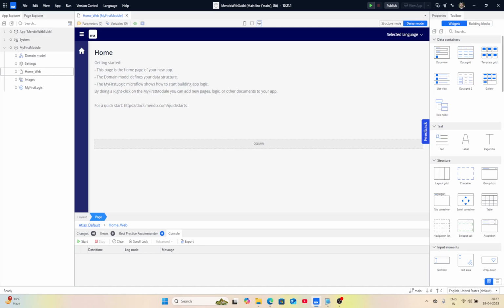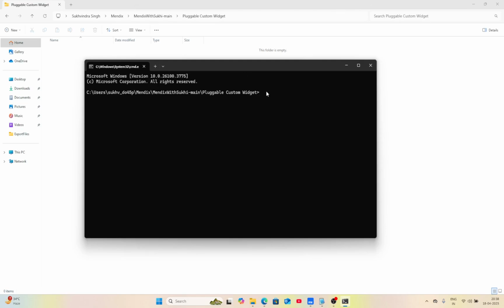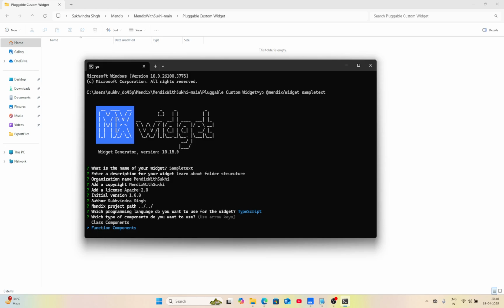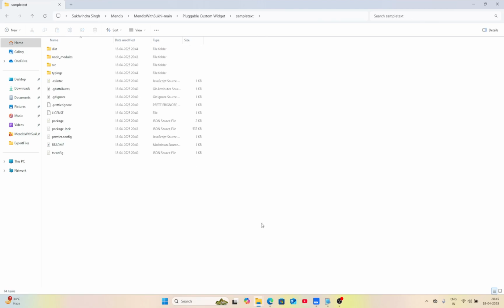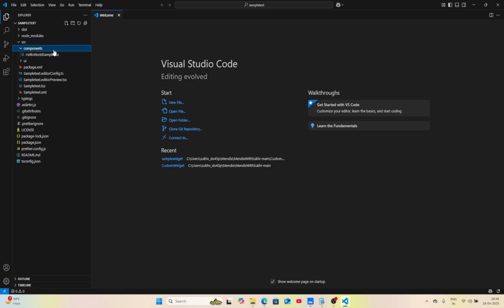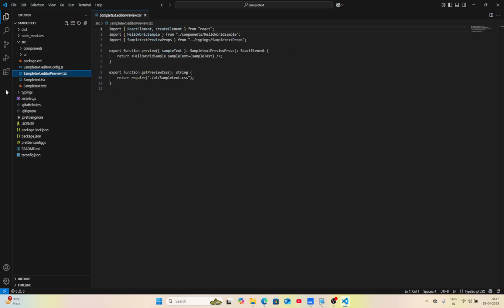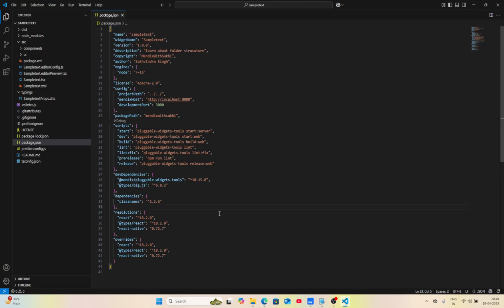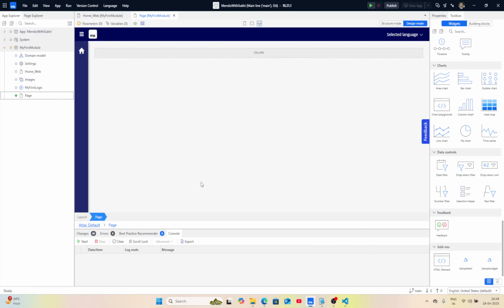Master Mendix Widget Structure in Under 10 Minutes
📁 Feeling overwhelmed by all those files in your new Mendix widget project? Don’t worry — in this episode of the **Mendix Widget Workshop**, we’ll Master Mendix Widget Structure in Under 10 Minutes of a custom widget, so you know what each file does and how it all connects.

👨‍💻 What you’ll learn:
- What files are generated when you scaffold a Mendix widget
- The purpose of `MyWidget.tsx`, `.xml` config files, and more
- How Mendix loads and uses your widget
- Where to write your logic, styles, and props

This episode will give you clarity and confidence as we get deeper into custom widget development.

▶️ **Watch the First Episode:**
[Link to Episode 1 - Set Up your PC for custom widget development]